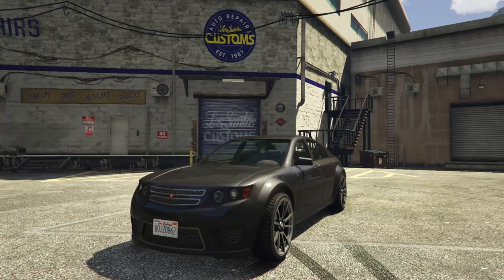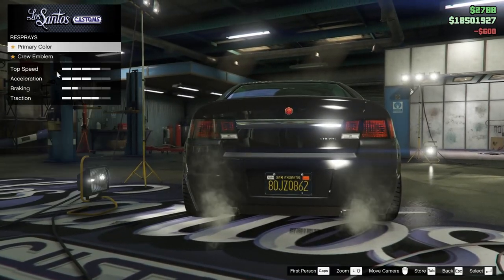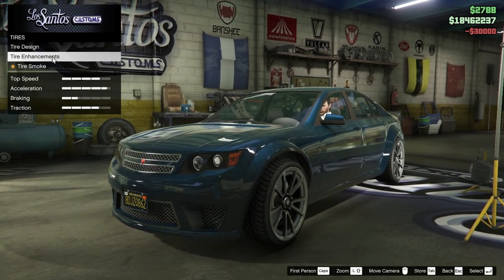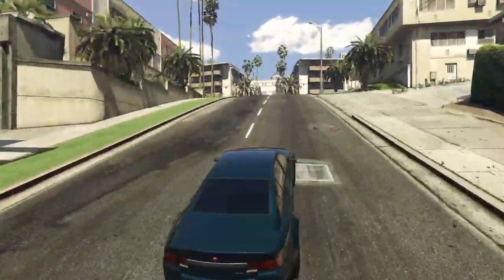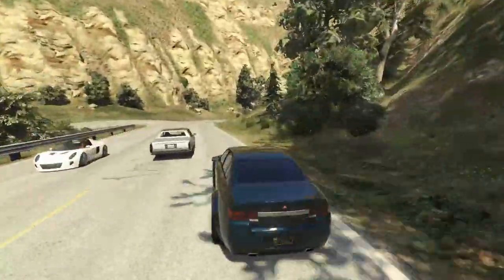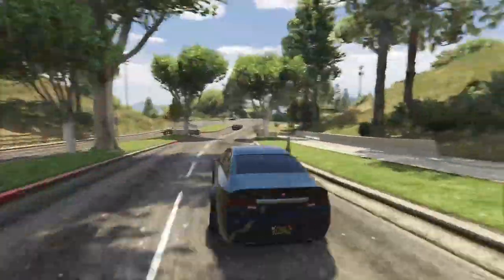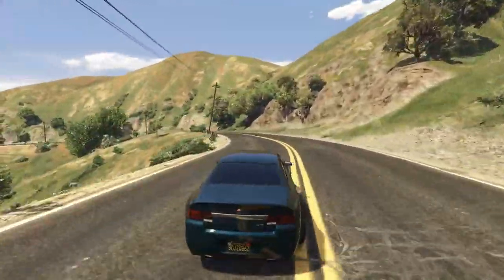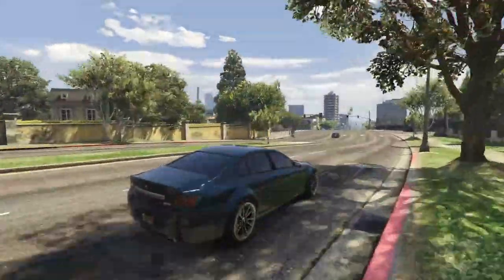Cheval Fugitive Customization & Review | GTA Online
Today I customize the Cheval Fugitive in GTA Online.

Hello GAMERS it is me, HARMNONE. Here to play GTA 5 (not MINECRAFT with DREAM (DREER)) I recently purchased a Nuclear Submarine for Australia under the AUKUS deal (I don't know what that means but I bought big bunch of them hehe). This caused KIM KARDASHIAN to marry me instead of Kanye West (Donda (Donald)). THE GIBBERISH CONTINUES... POST KIM MARRIAGE I WAS INVITED TO THE MET GALA, WHERE I WAS BIRTHED FROM LIL NAS X with an iPhone 13 in my hand. I RACED VSAUCE MICHAEL HERE IN FORMULA 1 ON FORTNITE (chairs). yej. this video is definitely about Mr Beast, CALL OF DUTY VANGUARD, AND BATTLEFIELD 2042 COMBINED. (wow). Shremwaldo fought Mr beast and won in an illegal dogfighting ring (UEFA champions league). DRAKE and FUTURE released the track WAY 2 SEXY RECENTLY, from the ALBUM CERTIFIED LOVER BOY (CLB) (CBT LOVER) (amen) GRAND THEFT AUTO 5 was RELEASED 8 YEARS AGO. MRBOSSFTW was arrested today for possession of TERRIBLE CONTENT, while TGG (The Gaming Gorilla) was found to have excellent CONTENT. Today GTA 5 has a NEW UPDATE, THE CONTRACT releases TODAY in GTA ONLINE, the NEW DLC features returning characters such as FRANKLIN CLINTON, DR DRE and LAMAR. The Contract DLC features many NEW VEHICLES that are coming to GTA 5 ONLINE (wow) (incredible) such as the ENUS JUBILEE or the ROLLS ROYCE CULLINAN GTA 5 / GTA ONLINE. Today I RANK THE TOP 10 BEST DEFENSIVE VEHICLES IN GTA ONLINE (GRAND THEFT AUTO 5 ONLINE) (GAMER TIME).